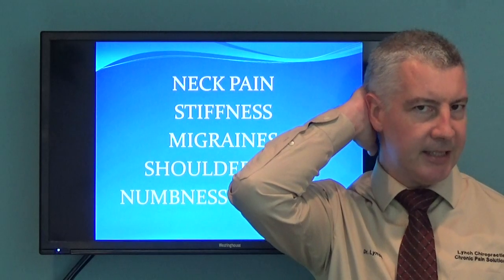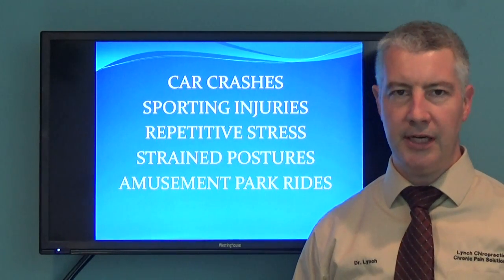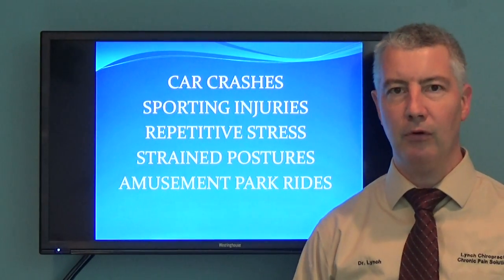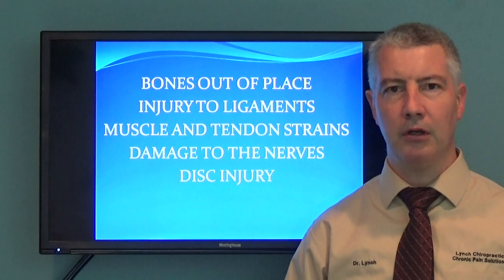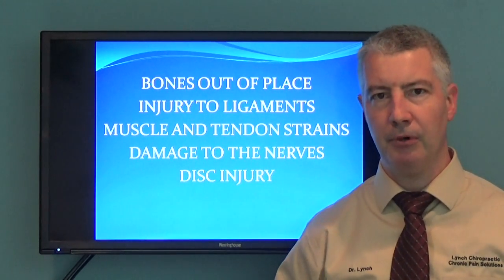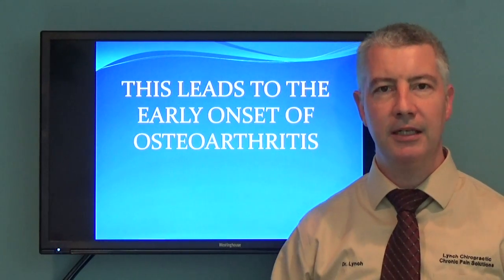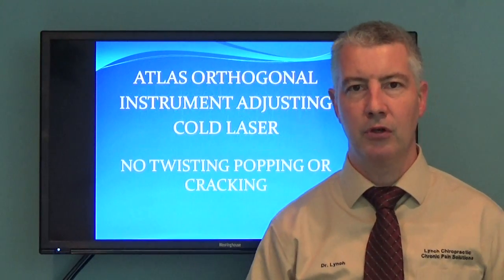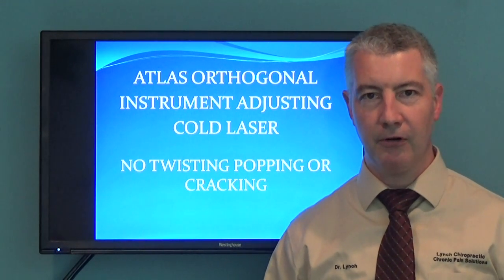Neck Pain Treatment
If you suffer from neck pain, shoulder pain, stiffness in the neck, or numbness or tingling in these areas or into your arms, this 4 1/2 minute video is for you. In this short video, Dr. Lynch discusses what causes neck and shoulder pain and how we address it at Lynch Chiropractic and Chronic Pain Solutions.